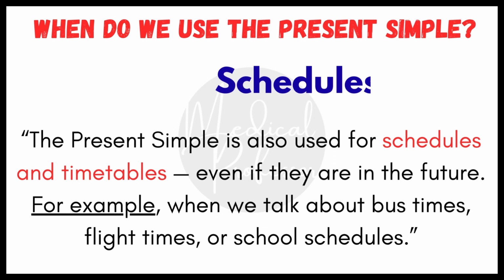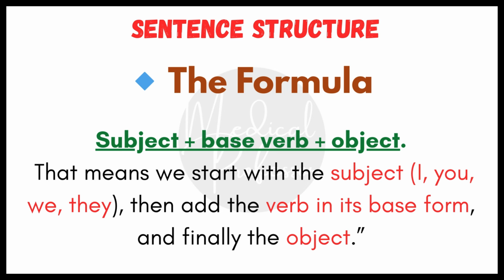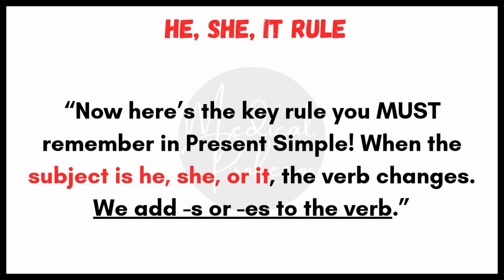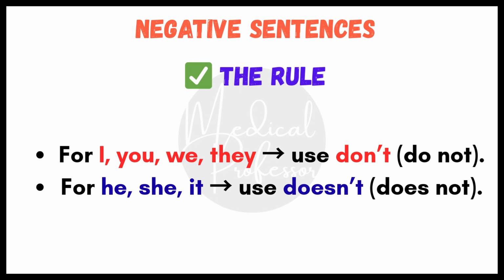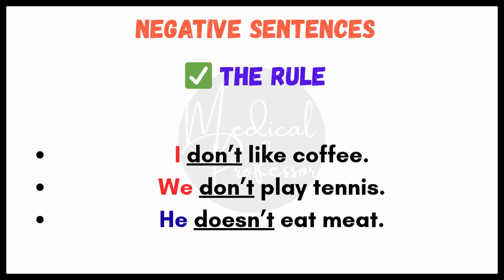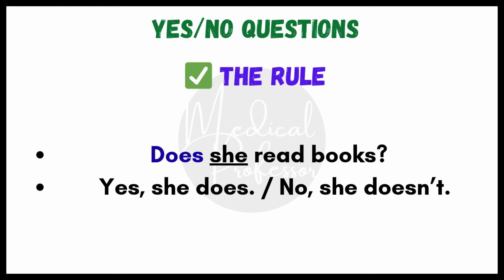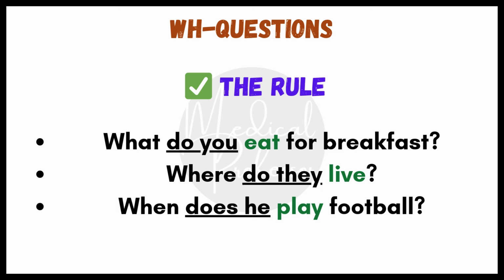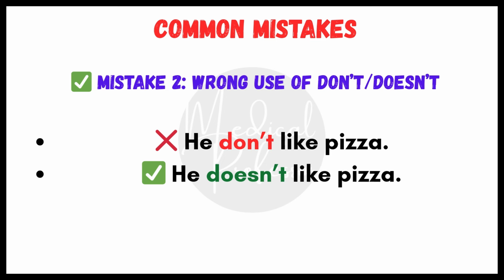Present Simple Tense in English | Rules, Examples & Common Mistakes Explained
Learnthe  Present Simple Tense in English step by step! 🌍
In this lesson, you’ll understand when and how to use the Present Simple, sentence structure, the he/she/it rule, negatives, Yes/No questions, WH-questions, and how to avoid common mistakes.

✅ What you’ll learn in this video:
 Intro
 When to use Present Simple (habits, facts, schedules)
 Sentence structure (Subject + Verb + Object)
 He/She/It rule (verb + s/es)
 Negative sentences (don’t / doesn’t)
 Yes/No questions with Do/Does
 WH-Questions (What, Where, When)
 Common mistakes and corrections
 Mini practice

💡 By the end of this video, you’ll be able to confidently form Present Simple sentences in daily life conversations.

Medical professor